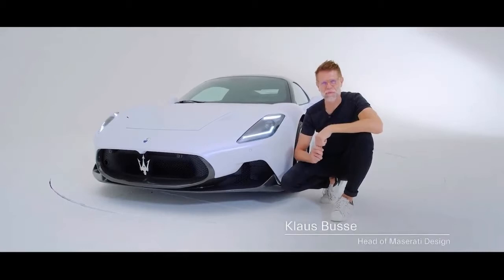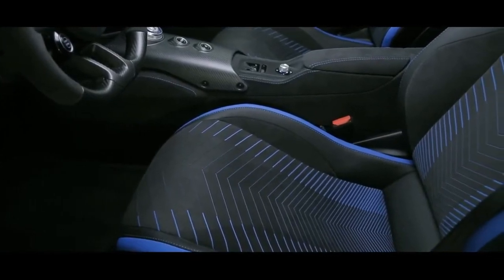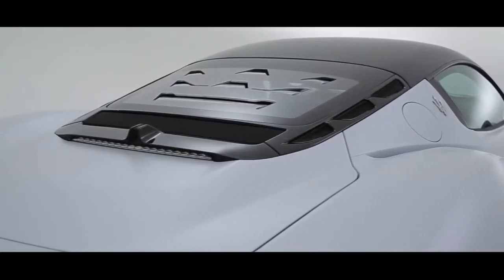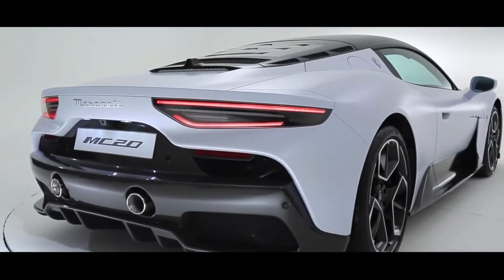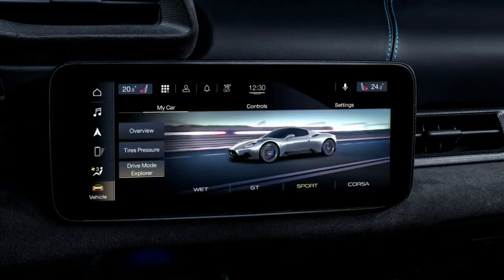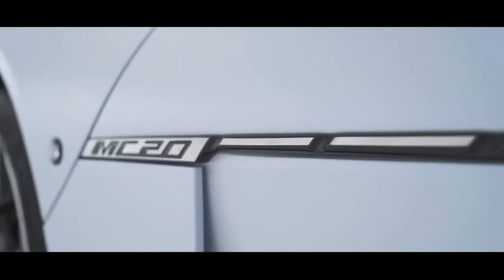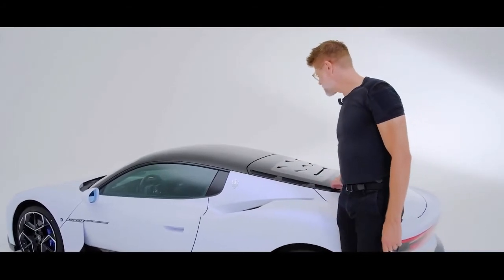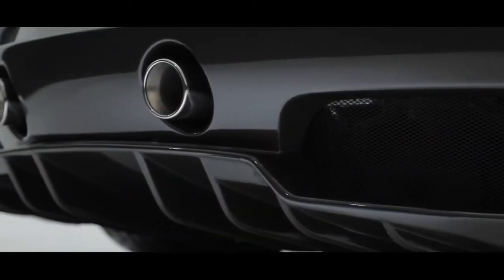SPORTS CAR MASERATI MC20 / ITALIAN BRAND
Musician: @iksonmusic

Debuts of the Maserati MC20 sports car marked the beginning of a new era for the italian brand. Packing a twin-turbocharged V6 built completely in-house,  the MC20 produces 621 horsepower  (463 kilowatts)  and can sprint to a top speed of 201 miles per hour (323 kilometers per hour). Not to mention it Costs a hearty $210,000 in the US to start.

While that six-figure price tag puts the MC20 out of reach for most,  at least Maserati was nice enough to give us chance to build our unattainable dream car  via the band's online configurator. On the Maserati website,  you can choose from a handful of exterior shades,  wheel shapes,  and brake options,  as well as different textures,  materials,  and color patterns for the cabin. The MC20 even comes with a few safety features and plenty of optional carbon fiber.

What are your thoughts on the 2021 Maserati MC20?

Don't miss this interesting video / 2021 Toyota Hilux:
Better,  Tougher,  Stronger

Don't miss the next video:
click small bell ((🔔))  to get notifications